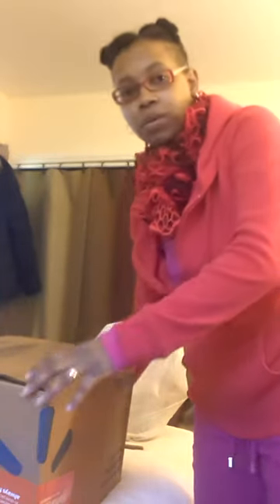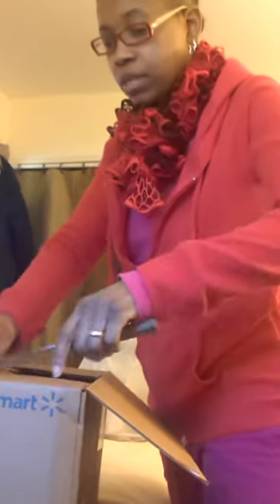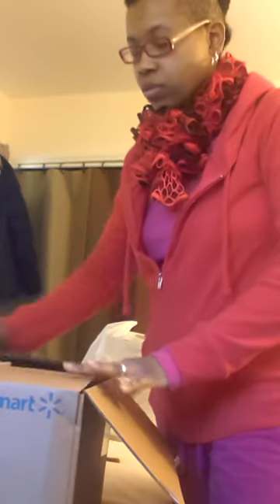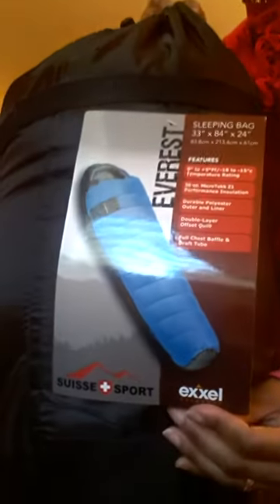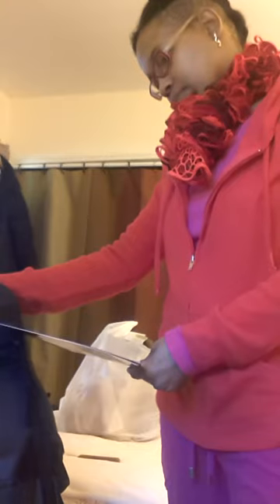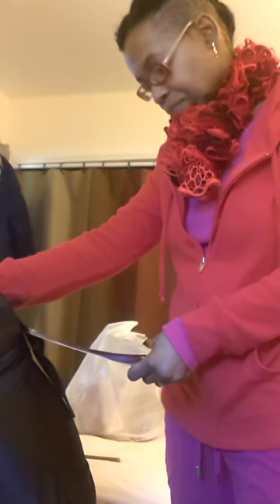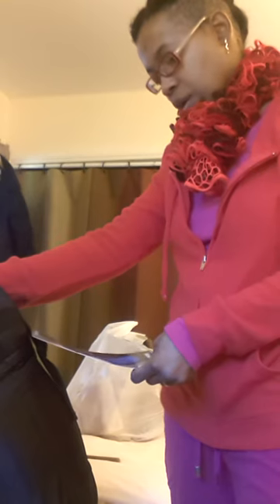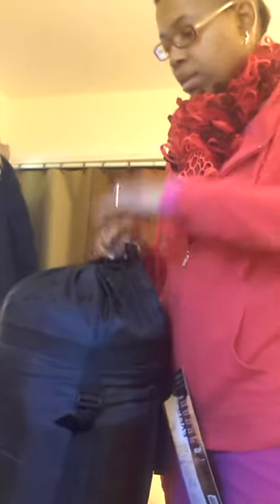Staying Warn in Van Life | Winter in Van Life | Sleeping Bag for Minivan Living | Woman Lives in Van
🛍️ CV Influencer Store:

🛍️ CV Influencer Store: